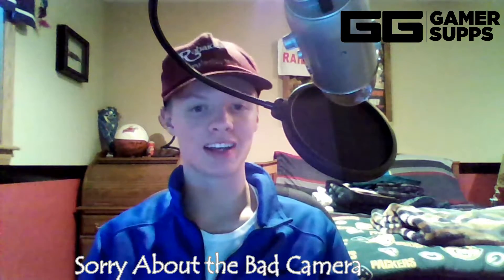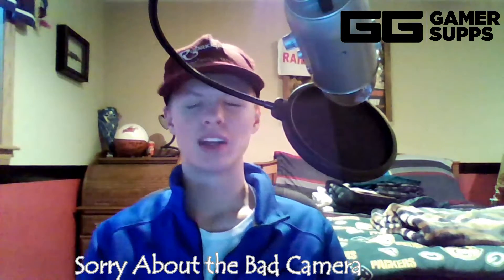GamerSupps Sponsership: My First Sponsership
Code: "Flion"

Any purchases that you make with this code will greatly help me out. Thanks!

Logic type beat "Trap Sax" (prod. Nish)